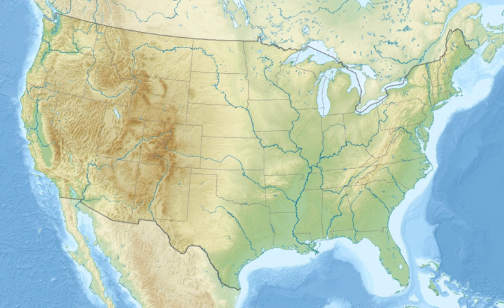Roanoke River National Wildlife Refuge | Wikipedia audio article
This is an audio version of the Wikipedia Article:
Roanoke River National Wildlife Refuge

- Socrates

SUMMARY
Roanoke River National Wildlife Refuge was established in 1989 to protect and enhance wooded wetlands consisting of bottomland hardwoods and swamps with high waterfowl value along the Roanoke River. The extensive bottomland hardwood habitat of the Roanoke River National Wildlife Refuge is part of what the Nature Conservancy calls "one of the last great places."
Refuge lands consist of bottomland hardwood forest interspersed with cypress-tupelo sloughs that includes forested wetlands in the lower 130 miles (210 km) of the Roanoke River from the Fall Line at Weldon, North Carolina downstream to the Albemarle Sound near Plymouth, North Carolina. The refuge includes part of an extensive wetland ecosystem that contains excellent examples of several southeastern plant communities and habitat types. These include levee forest, cypress-gum swamp, bottomland hardwoods, oxbows, beaver ponds and blackwater streams. These communities add to the rich mosaic of habitat types in the river's floodplain.
The refuge includes valuable wetlands for fish and wildlife; especially waterfowl, neotropical migrants, and anadromous fish. The refuge hosts 214 species of birds, including 88 breeding resident species and the largest inland heron rookery in the state; white-tailed deer; one of the largest natural wild turkey populations in North Carolina; and a remnant population of black bear along with numerous small game and a diversity of fish species including the endangered shortnose sturgeon.